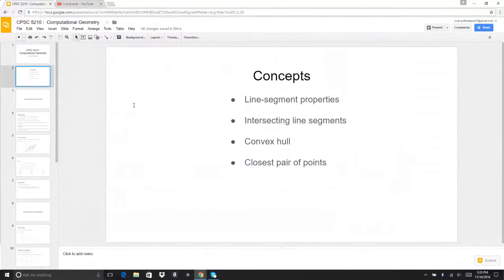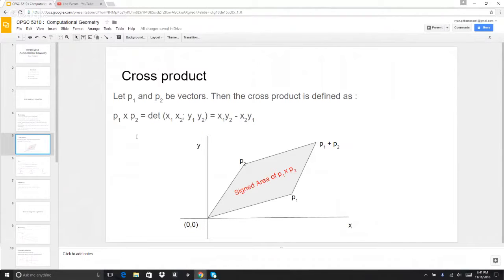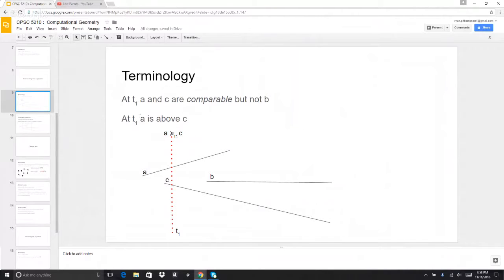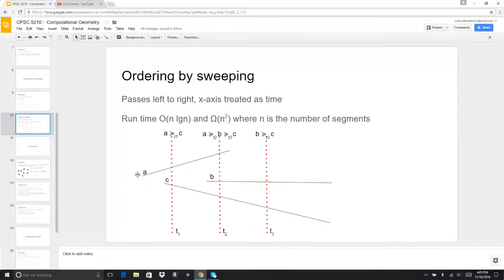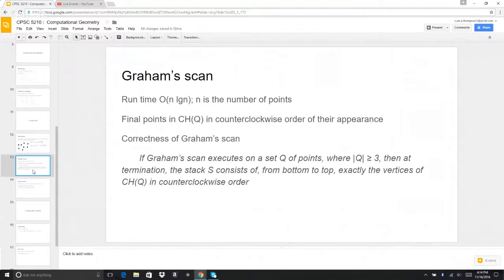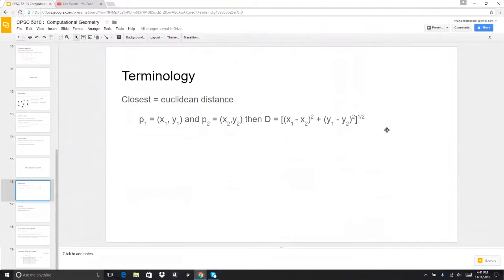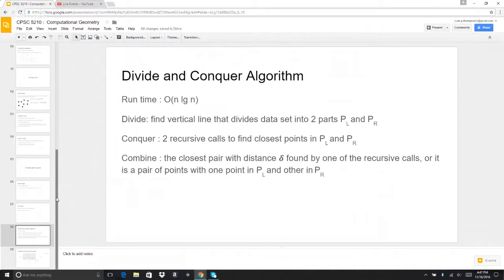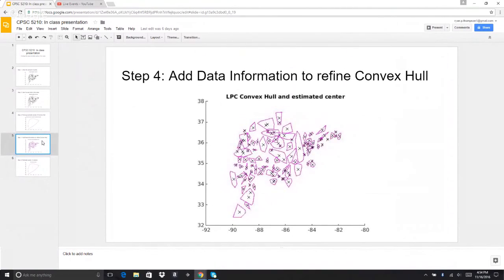CPSC 5210 : Computational Geometry